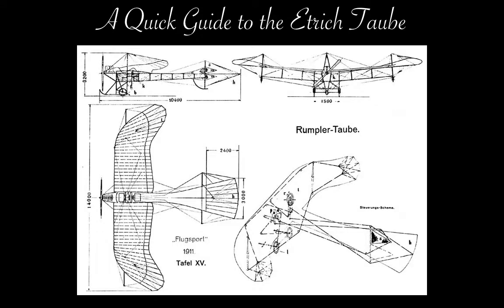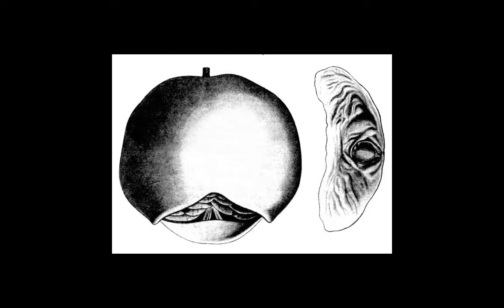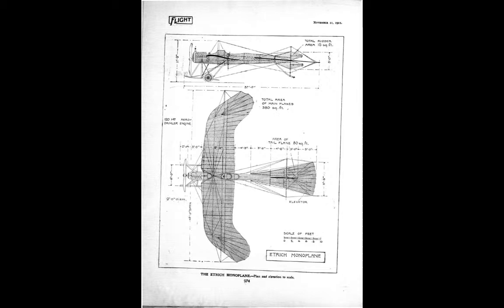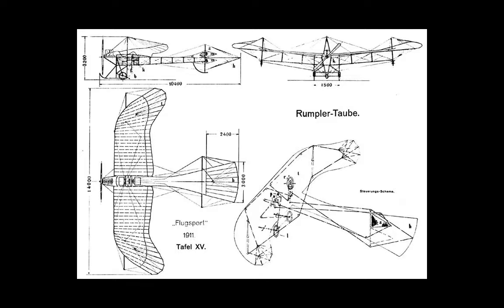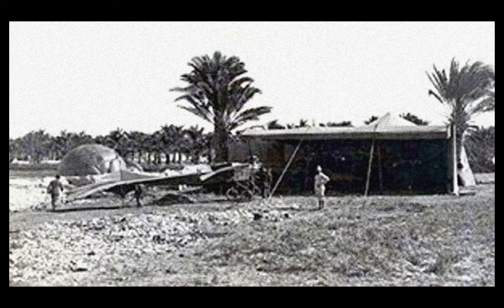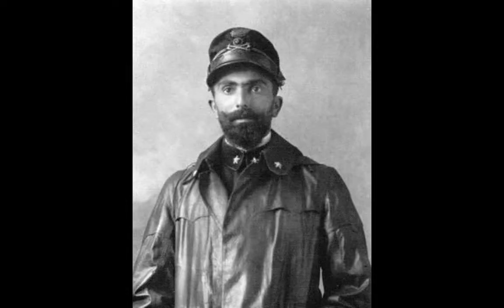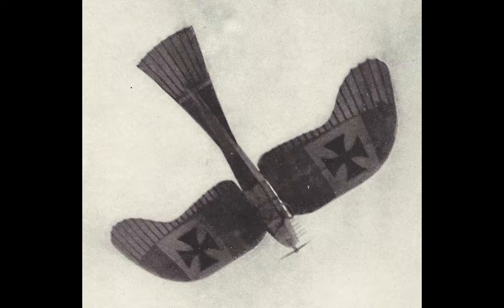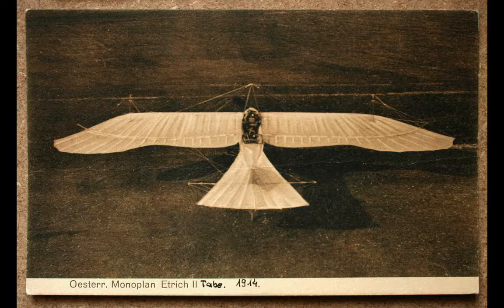Etrich Taube - The World's First Bomber Aircraft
The world's first bomber aircraft was the Etrich Taube. This is its story.